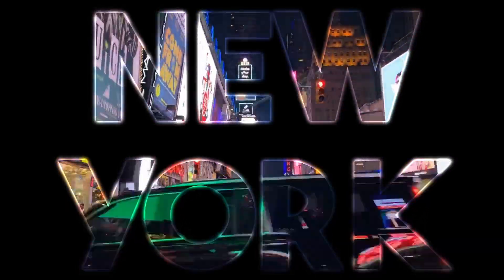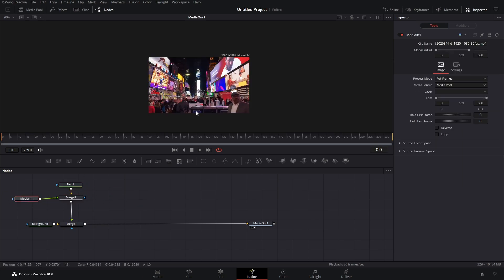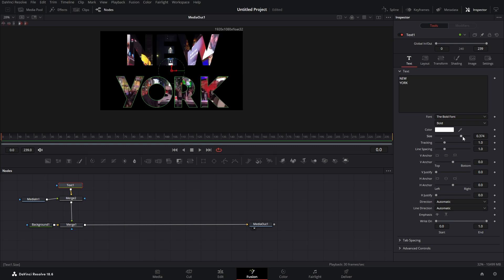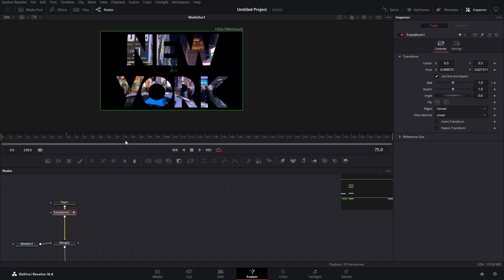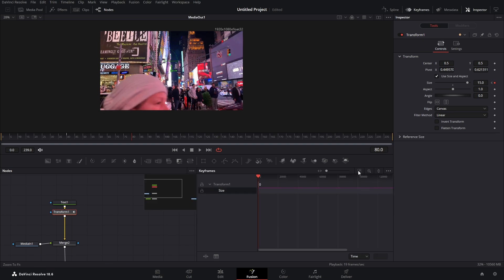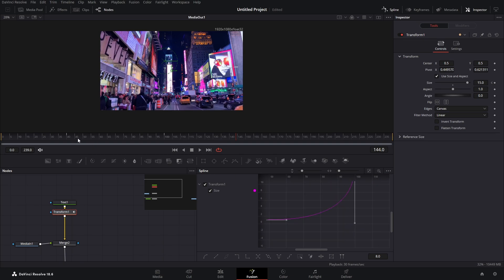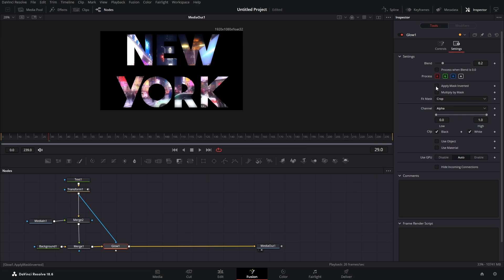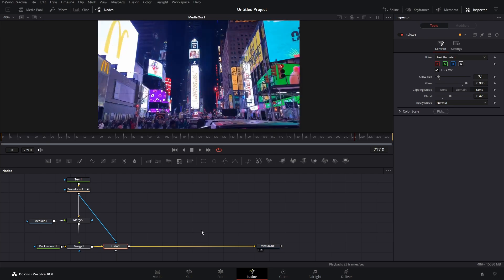How To Add VIDEO in TEXT | Davinci Resolve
In todays video I'm going to show you how to put video or images inside of text in Davinci Resolve. Video in text is a cool looking effect that is very easy to do, so just follow this tutorial and you will be able to do it in no time!